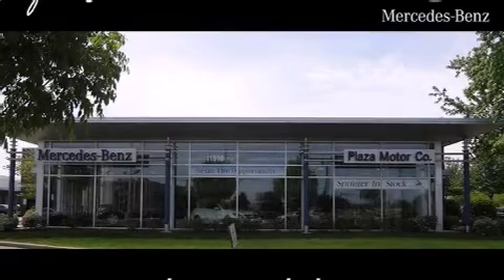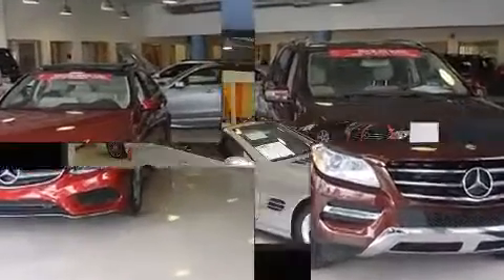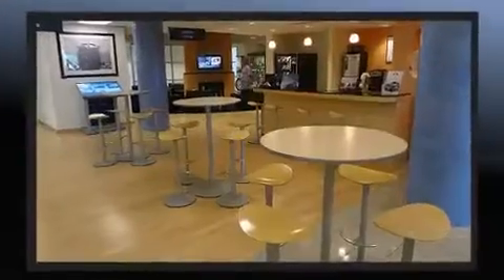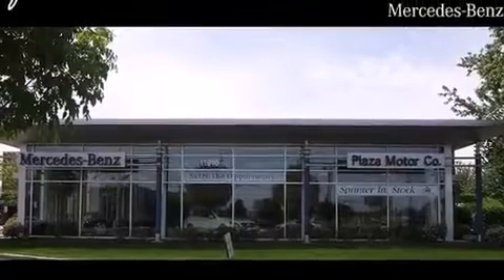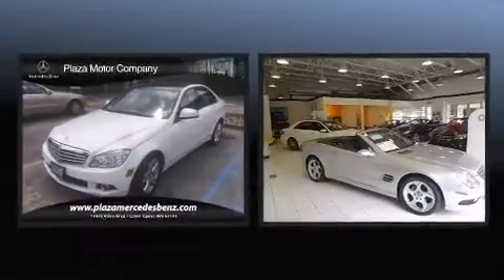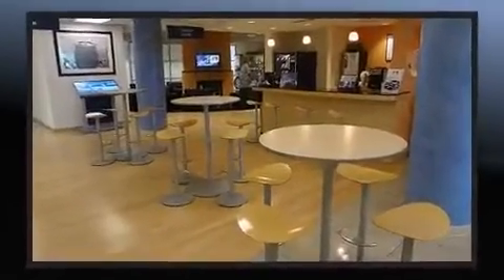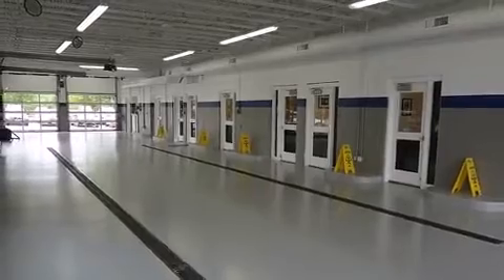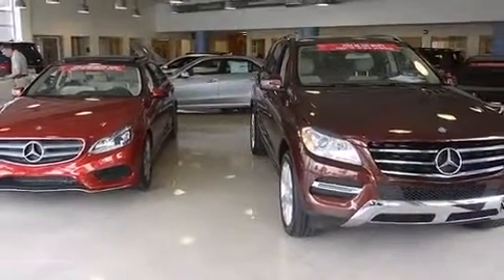2008 Mercedes-Benz C-Class 3.0L Luxury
Climb inside the 2008 Mercedes-Benz C-Class. Smooth gearshifts are achieved thanks to the 3 liter 6 cylinder engine, providing a spirited, yet composed ride and drive. Mercedes-Benz infused the interior with top shelf amenities, such as: front and rear reading lights, a tachometer, adjustable headrests in all seating positions, front bucket seats, power door mirrors and heated door mirrors, an overhead console, and the power moon roof opens up the cabin to the natural environment. Mercedes-Benz also prioritized safety and security by including: dual front impact airbags with occupant sensing airbag, head curtain airbags, traction control, brake assist, anti-whiplash front head restraints, ignition disabling, and 4 wheel disc brakes with ABS. For added security, dynamic Stability Control supplements the drivetrain. You will have a pleasant shopping experience that is fun, informative, and never high pressured. Stop by our dealership or give us a call for more information.